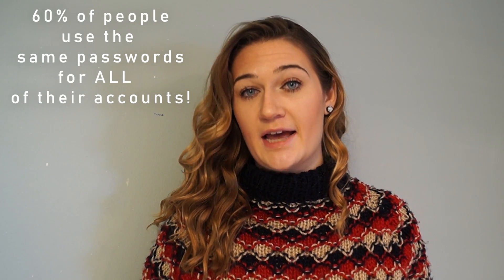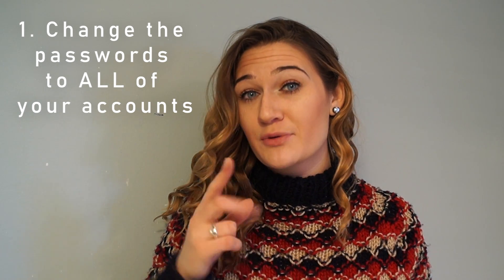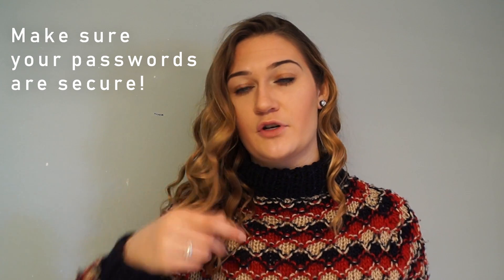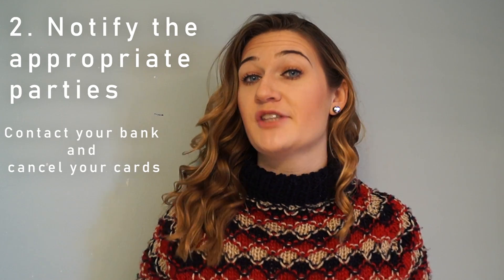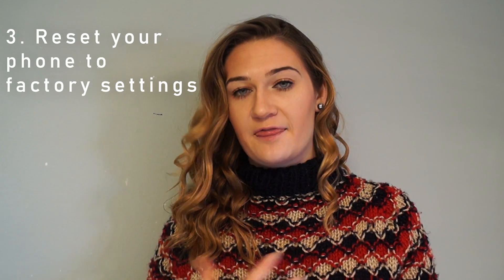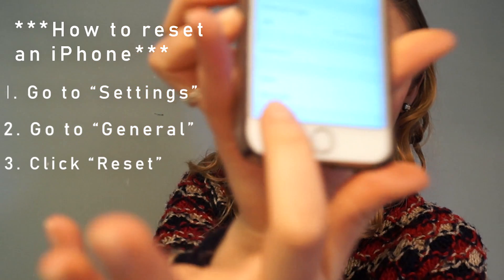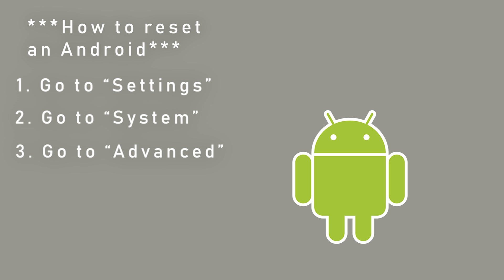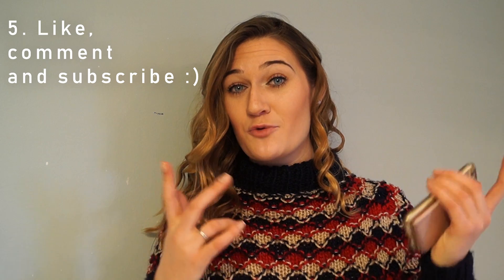WHAT TO DO IF YOUR PHONE HAS BEEN HACKED! 😱 😱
So you think your phone has been hacked... and now all your information is remotely in the hands of someone else.

Well come along and I'll help you!

***At 1:38, I meant to write "Erase all data"***

Remember if you ever feel like your safety is at risk... contact a professional for help!

If you have any questions or comments please leave them down below!

BTW I'm a cyber security and journalism student... so the information I present is based off material I've learned in class and researched on my own.